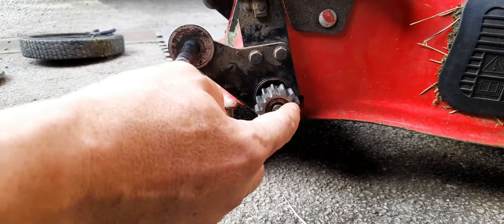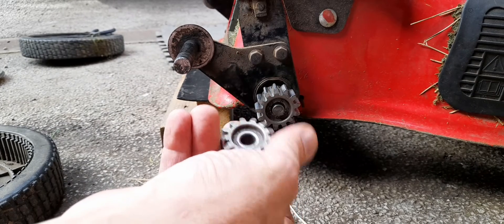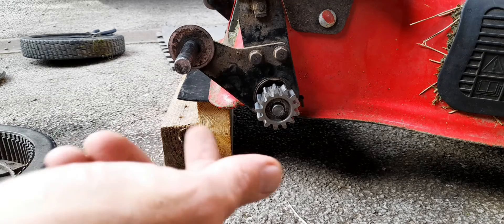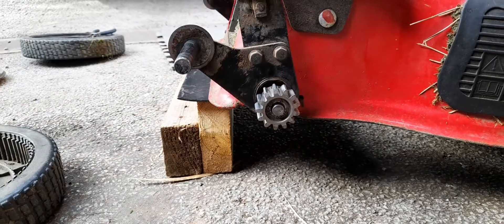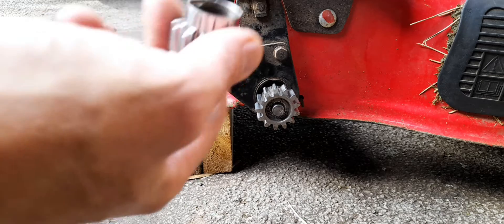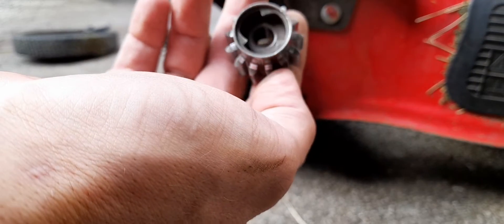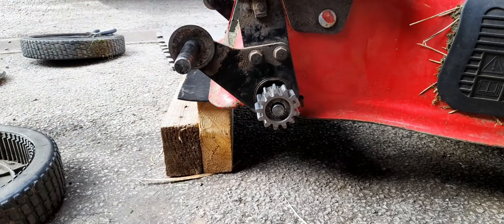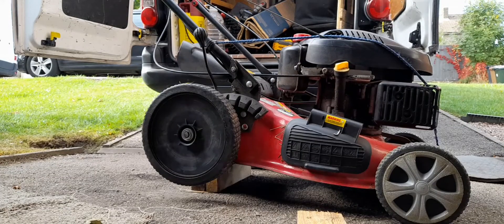lawnmower drive not working 🤔 wonder why